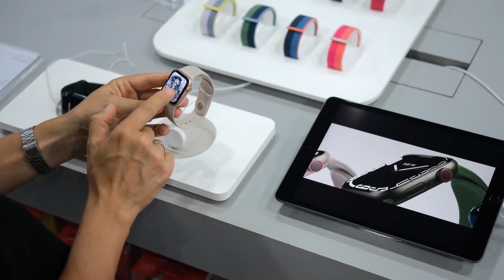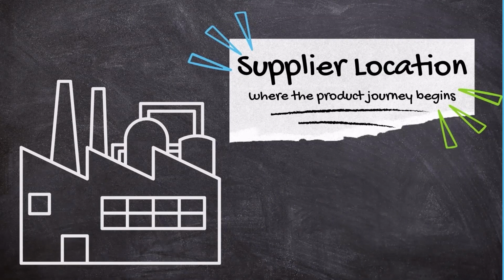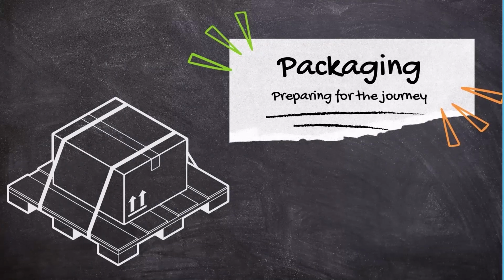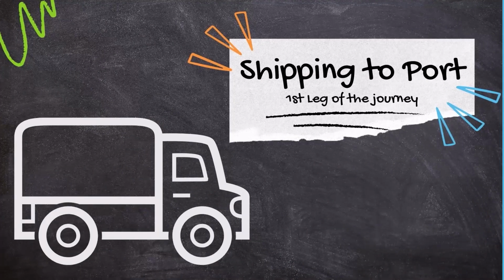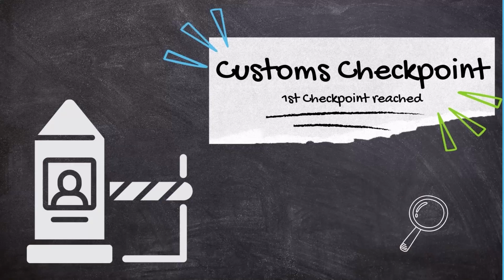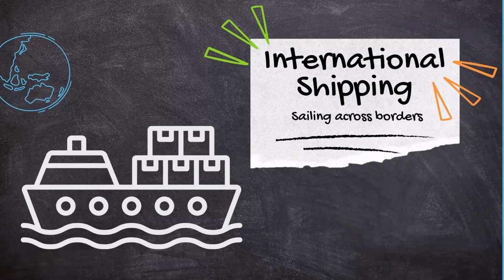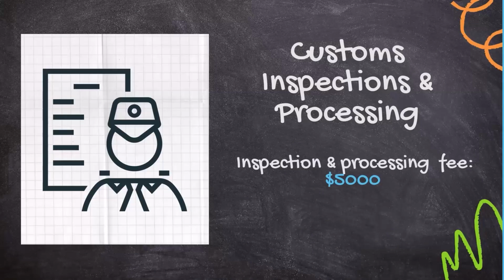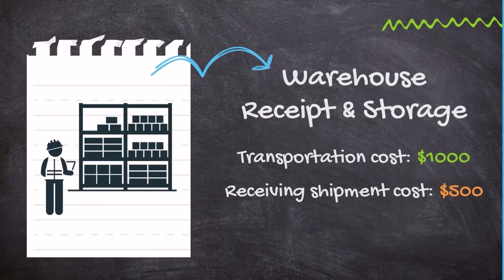Inventory Landed Costs Explained | What's Included and How to Calculate It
In this insightful video, we dive into the world of ecommerce accounting, focusing on the crucial differences between buy costs and landed costs and how these costs impact your business's bottom line.

The video also highlights why understanding these costs is vital for tracking expenses, ensuring accurate profit margins, competitive pricing strategies, and strategic sourcing.

To bring these concepts to life, we present a detailed case study of an electronic gadget's journey from supplier to warehouse, detailing every cost incurred along the way.

👉  Plus, viewers get access to a free inventory and COGS template to help calculate accurate landed costs, and information on implementing an inventory management system.

🔥 Download our INVENTORY & COGS TEMPLATE to help you keep track of landed costs

🧑‍💻 EMPLOYMENT OPPORTUNITIES:

We are always looking for awesome CPAs, accountants, and bookkeepers to join our team. If you're interested in working for LedgerGurus, check out our careers